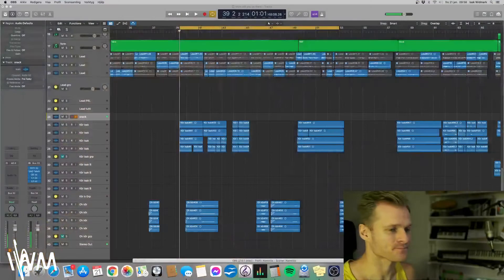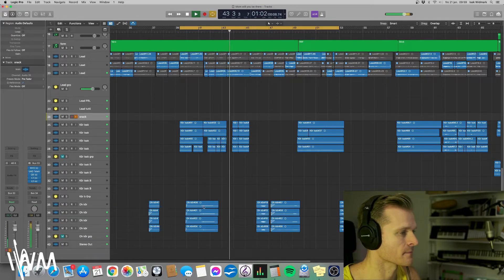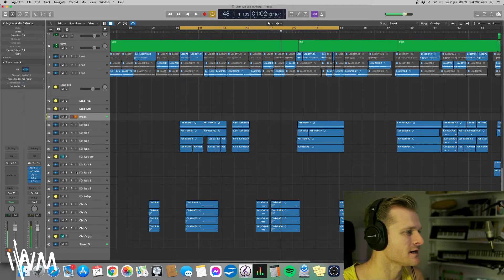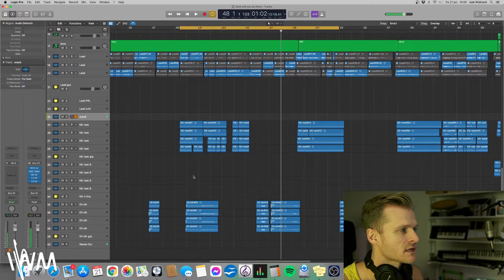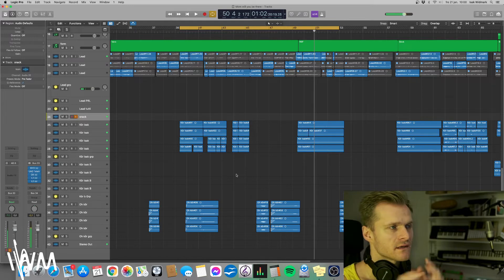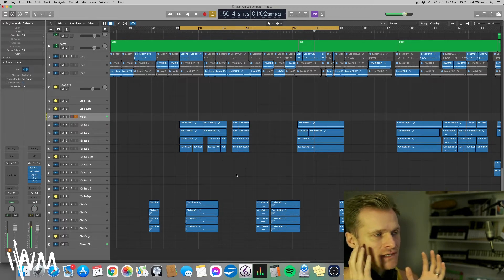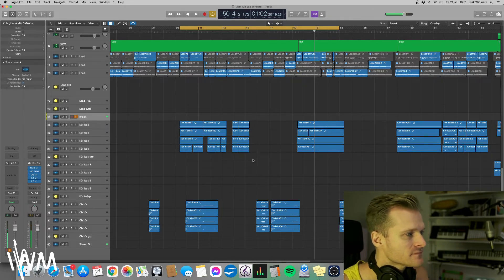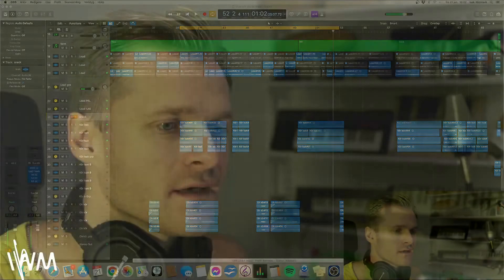Producing Backing Vocals -Pro Level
Here is where you can learn one way of producing backing vocals,
that build more emotion around the core.